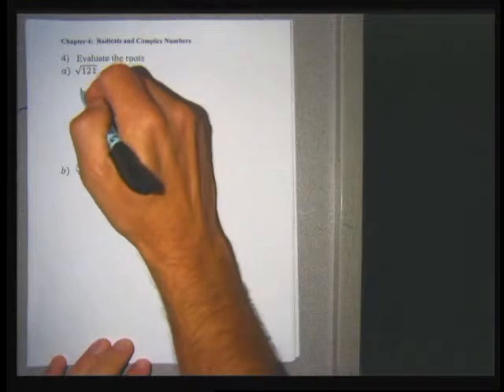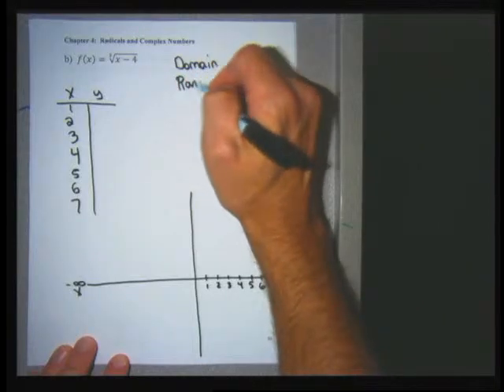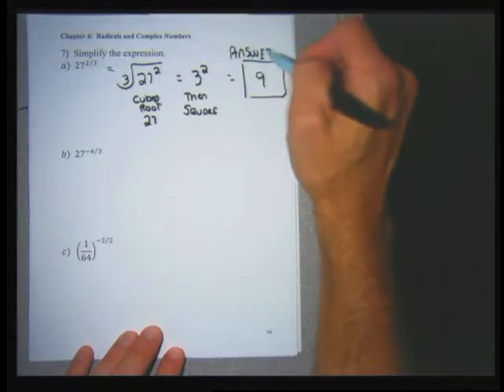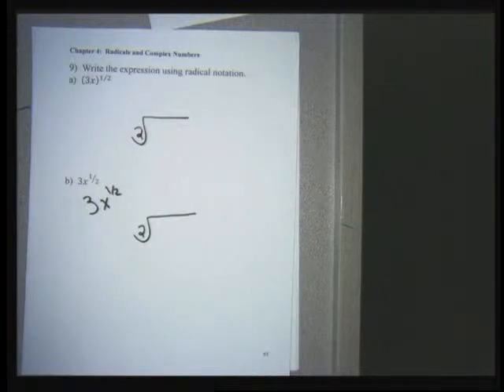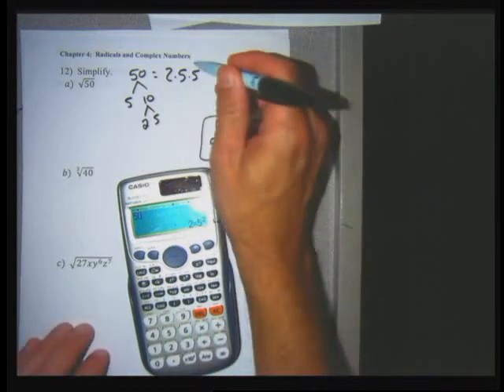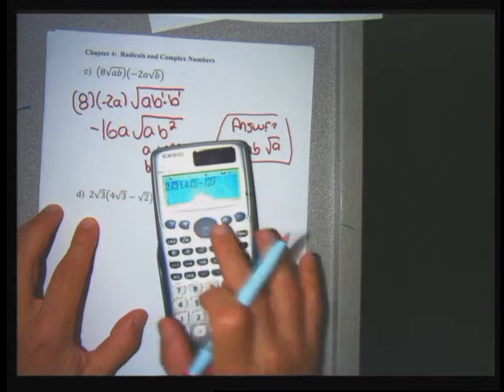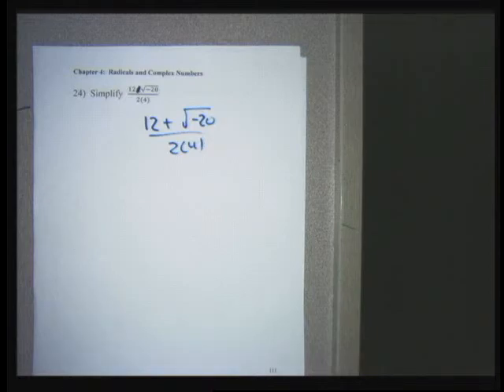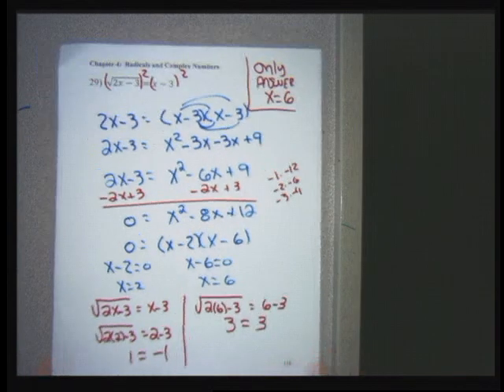Intermediate Algebra chapter 4 review